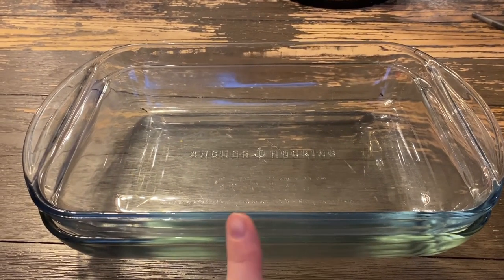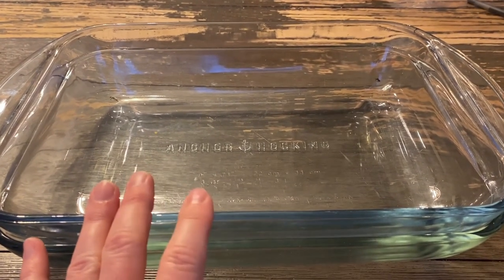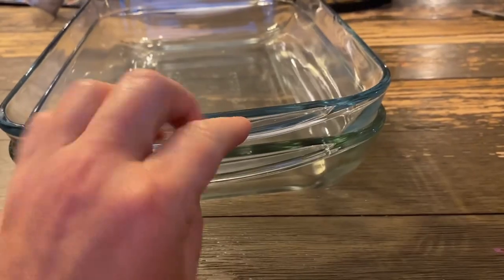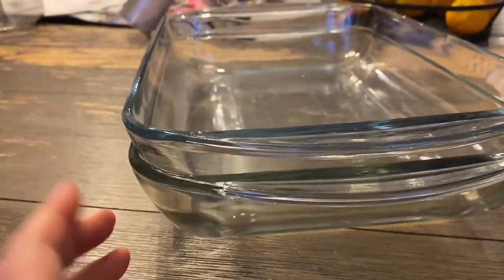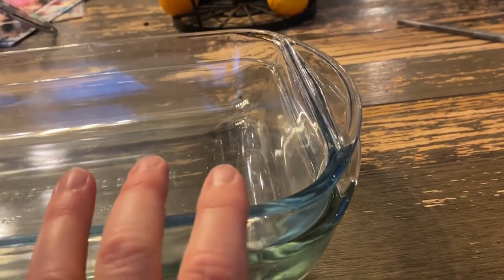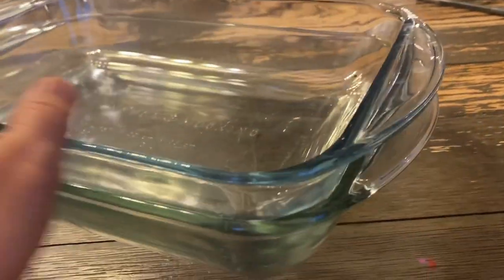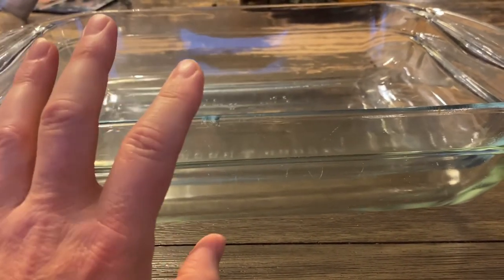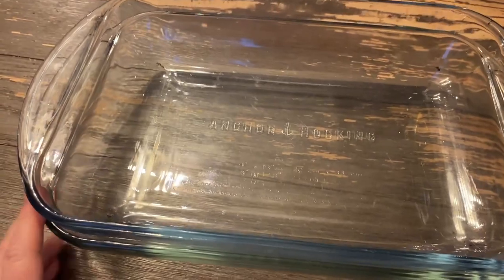Review of Anchor Hocking 1.5-Quart Oven Basics Loaf Dish, Set of 3, Clear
Check this Amazon link for the current price